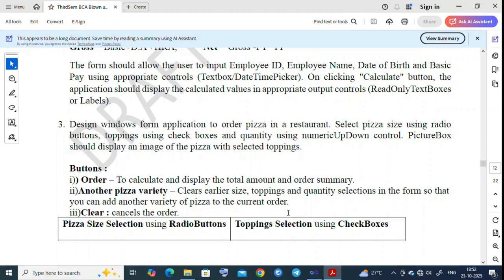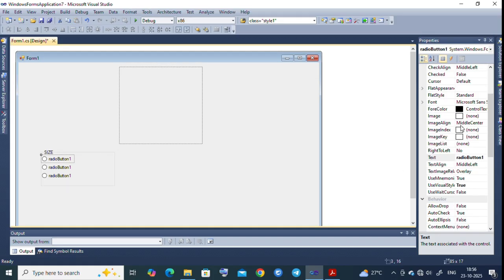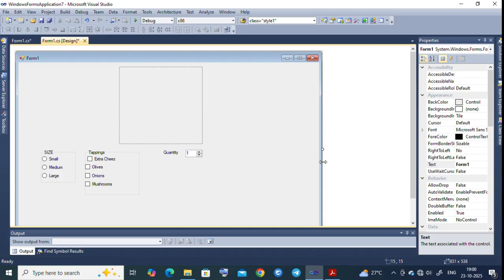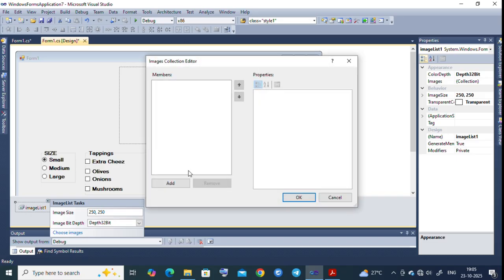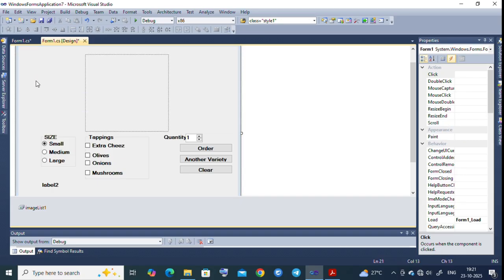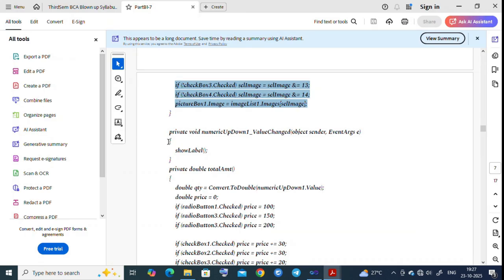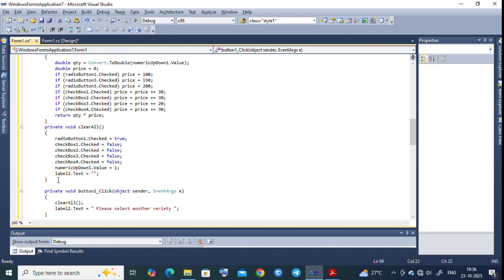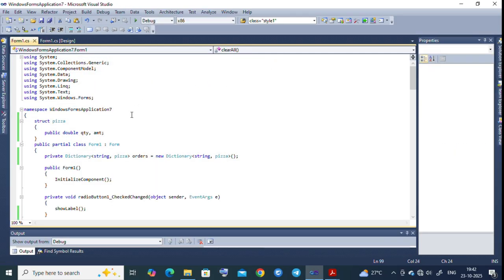PartB3 C# 2BCA III SEM MU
Design windows form application to order pizza in a restaurant. Select pizza size using radio
buttons, toppings using check boxes and quantity using numericUpDown control. PictureBox
should display an image of the pizza with selected toppings.